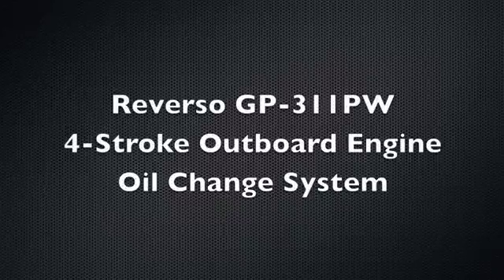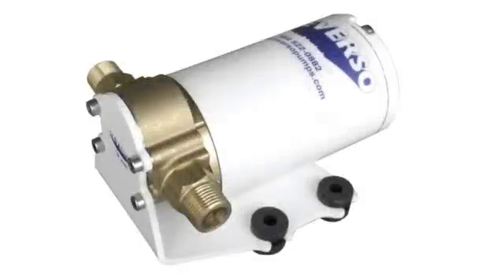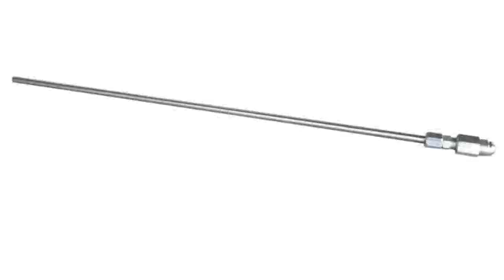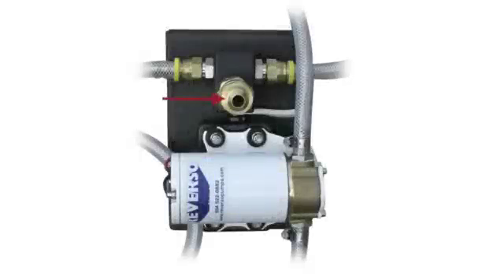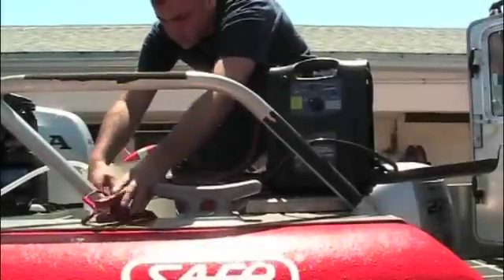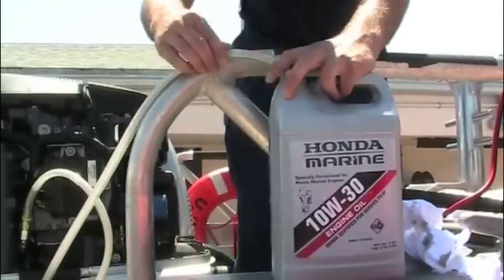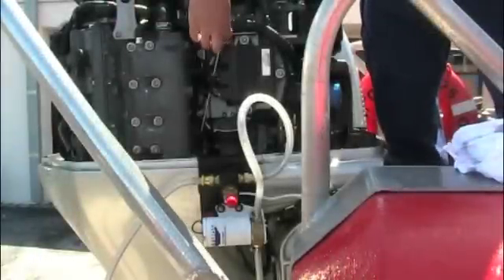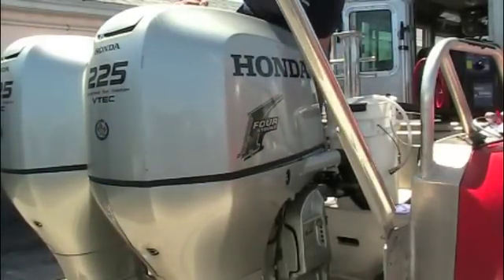Portable Oil Change System for Outboard Engines | Reverso Pumps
How to change the oil easier and faster with a reversible gear pump.

Model Shown : GP311PW
This strong and portable gear pump functions ideally for oil changes and large outboards, but is practical for other service applications as well. Oil changes can be conducted even without the need to haul the boat. The compact design provides the convenience of hanging it in the service area for simple access.

Flow Rate 2.1 GPM (8 LPM)
12V or 24V DC
Equipped with stainless steel tube adapter